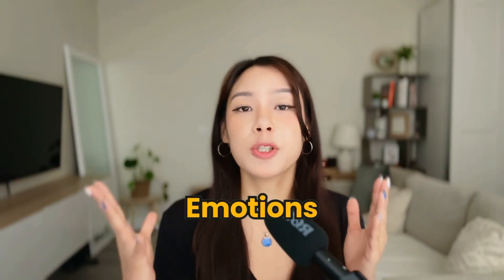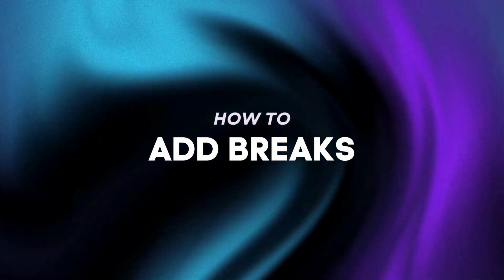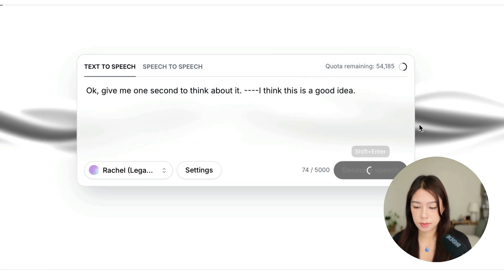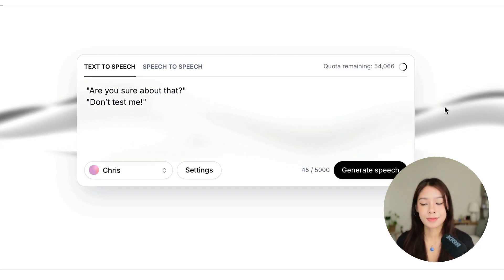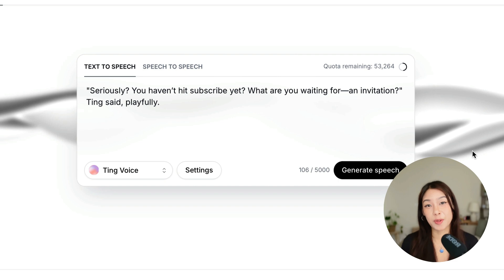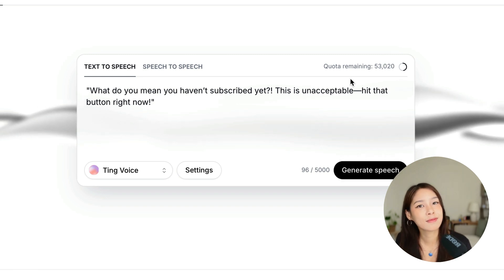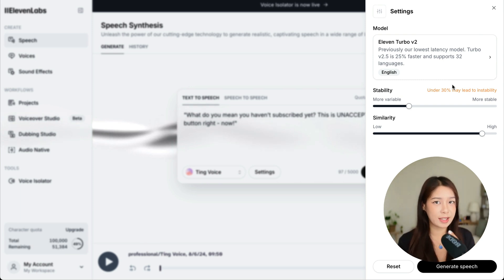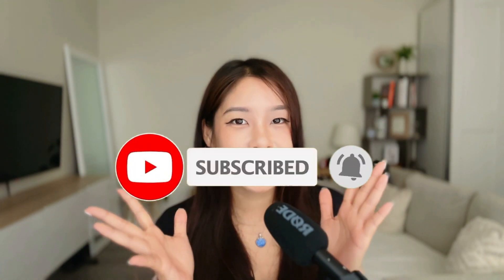How To Add Emotion in Elevenlabs in 2024 (Must Try!)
If you are just getting started with AI voiceovers, you know it can be tricky to add pauses and emotions to your AI voices to make them sound more realistic. In this video, I reveal the best tips and tricks to make your voiceovers sound like the real deal in Elevenlabs!

⏰ TIMECODES:
00:00 Intro
00:19 Choose the right voice
00:54 Add Pauses
02:17 How to Add Emotions
05:29 How to Adjust the Settings
06:08 Cheat Sheet

Did you find this video helpful? Do you have any questions or thoughts?